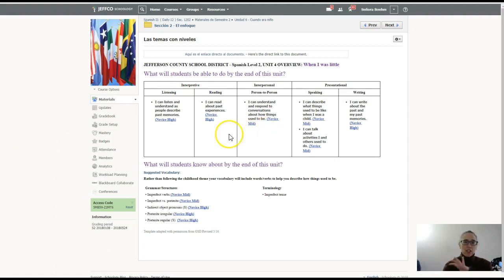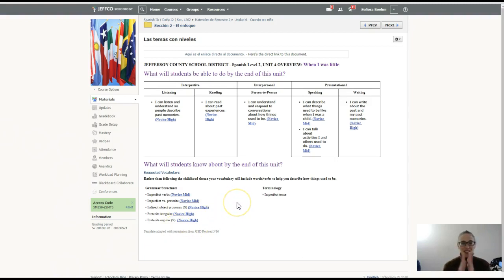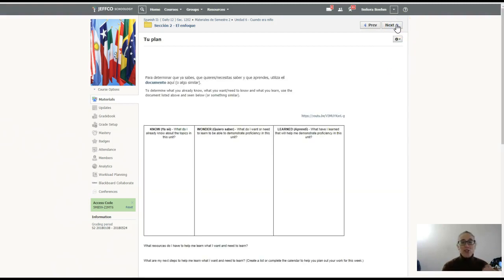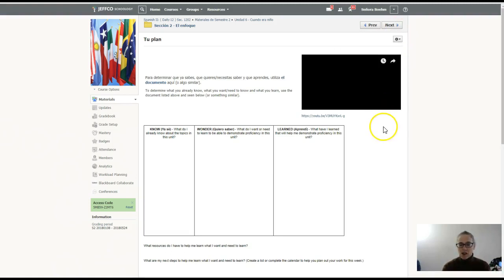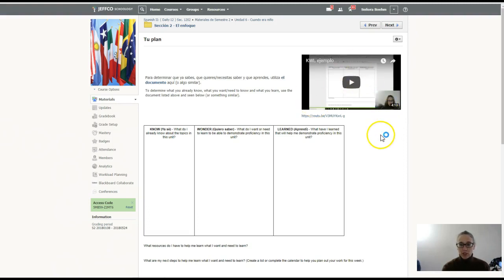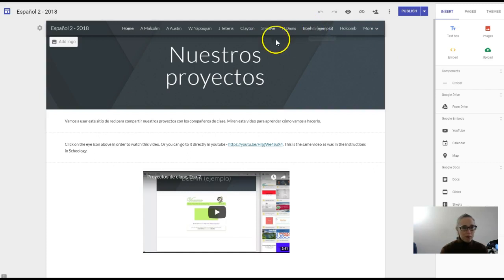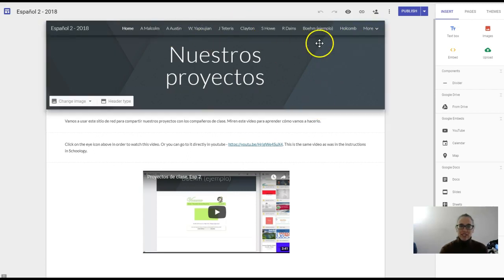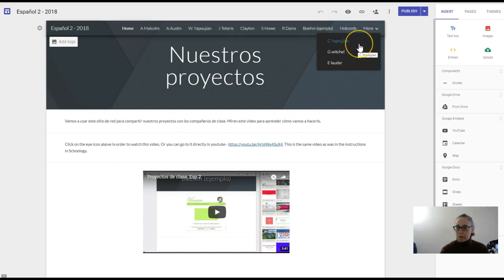objetivo de aprendizaje - SPAII, U6